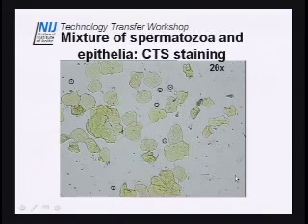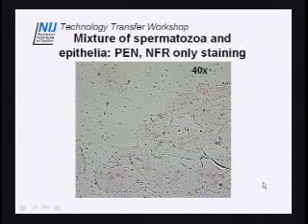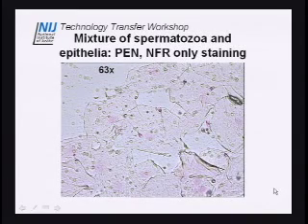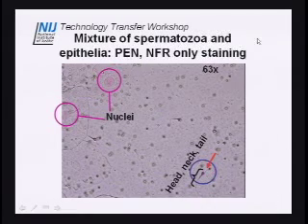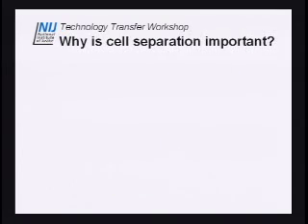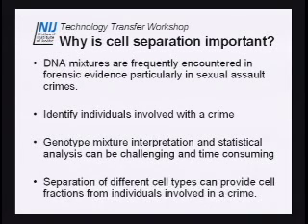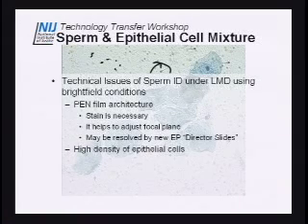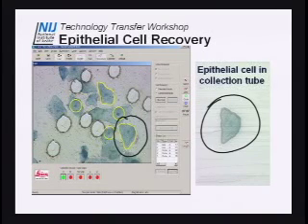LMD4EXAM : 2 : Basic Cell ID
Part of the free online training workshop "Laser Micro-Dissection for Examiners" at the NFSTC